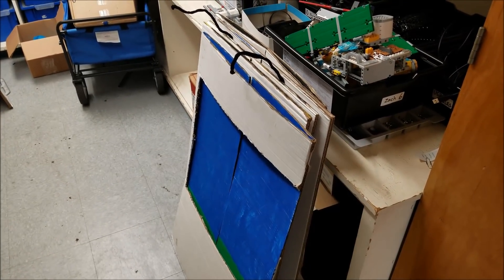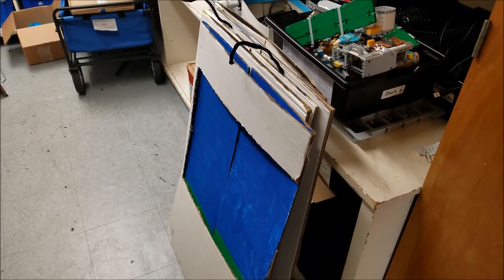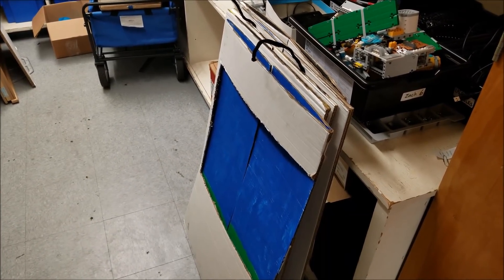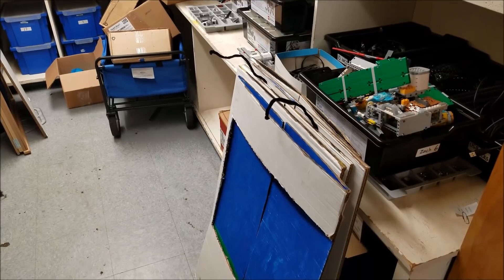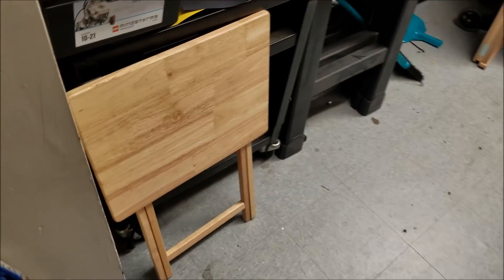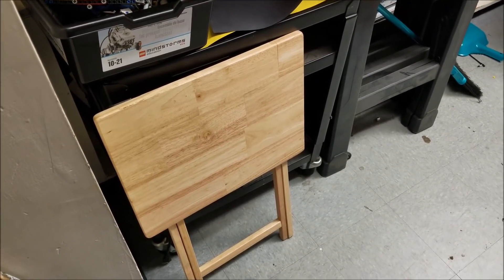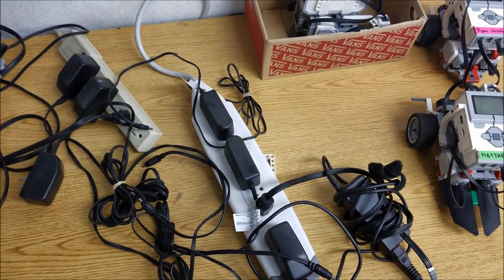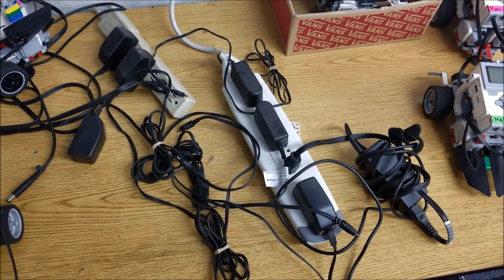"2017 Hydrodynamics: What To Bring To Your Competitions?"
Hey everyone!!  This video is a helpful checklist for your team(s) to make sure you bring everything you need to your competition.

Mr. Hino’s First LEGO League Check Off List
Make sure to check these items off your list before attending your FLL Competition.
_____ Robot
_____ All Attachments
_____ Robot Battery Charger/Charged Battery?
_____ Laptop
_____ USB Cord for Laptop
_____ Laptop Charger
_____ Extension Cord For All Chargers
_____ Project Board
_____ Project (itself)
_____ Costumes or Props for Presentation
_____ Copies of the Skit or Presentation (so team members know their part)
_____ Annotated Code for Missions
_____ Extra Piece Kit or Pieces
_____ Cart to haul everything
_____ TV Tray or Table for attachments
_____ Consent Forms from Parents to attend Competition and Medical Release Form
_____ I usually bring Core Values sheets to have team look over
I hope this check list is helpful. Good Luck!
Mr. Hino